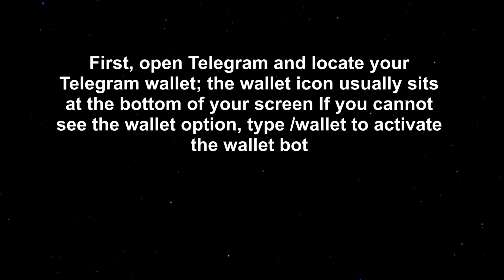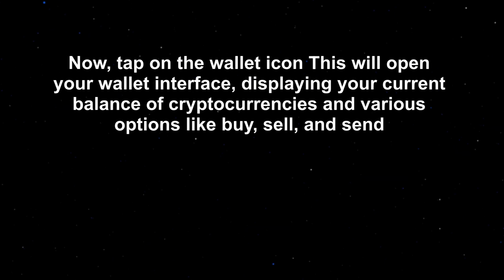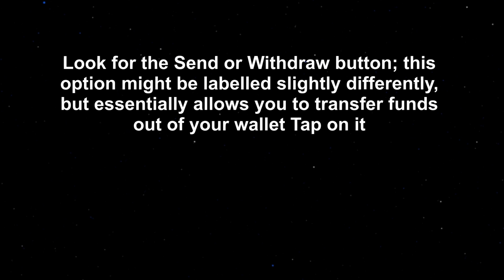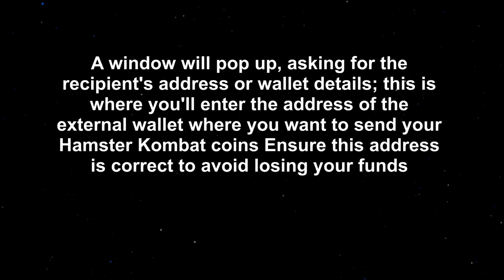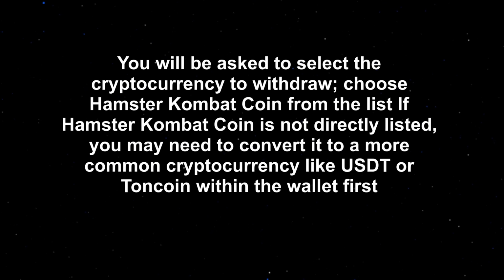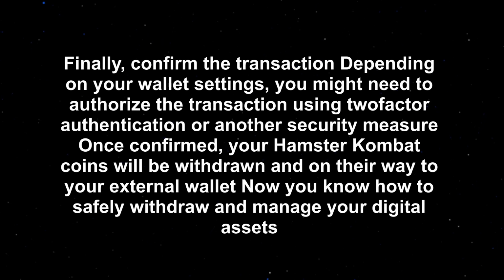How To Withdraw Hamster Kombat Coin In Telegram Wallet - KevinHowTo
How To Withdraw Hamster Kombat Coin In Telegram Wallet provides instructions to withdraw your Hamster Kombat Coin from your Telegram wallet, this step-by-step guide covers the process and security measures, and how to manage your digital assets effectively.

00:00 Intro
00:05 Open Telegram Wallet
00:15 Access Wallet Interface
00:22 Select Send/Withdraw
00:28 Enter Recipient Address
00:35 Choose Hamster Kombat Coin
00:41 Confirm Transaction Details
00:50 Confirm and Withdraw